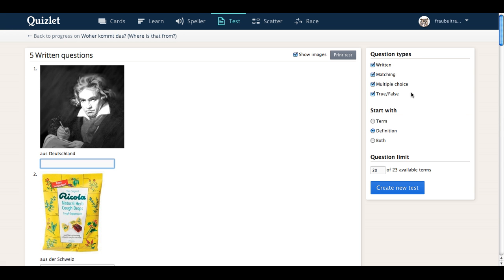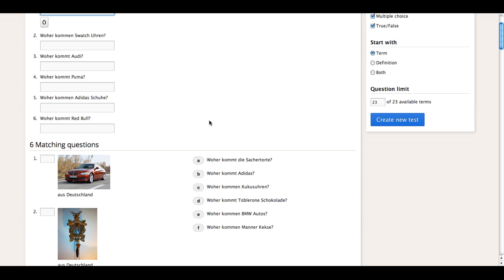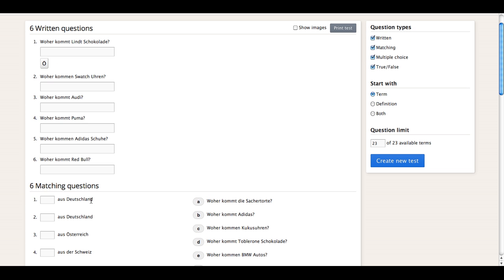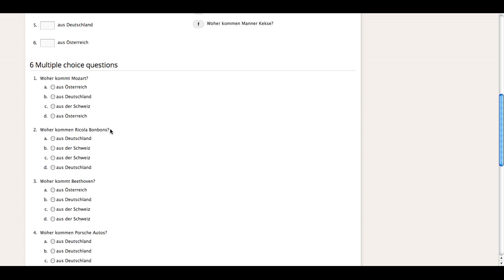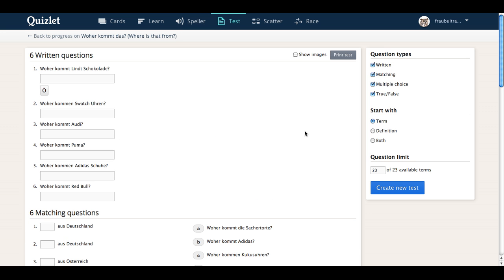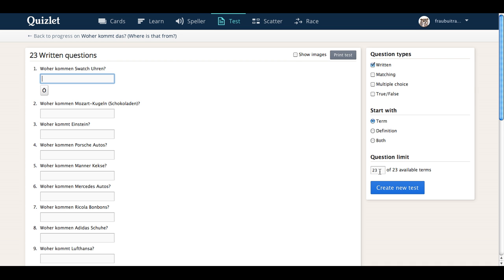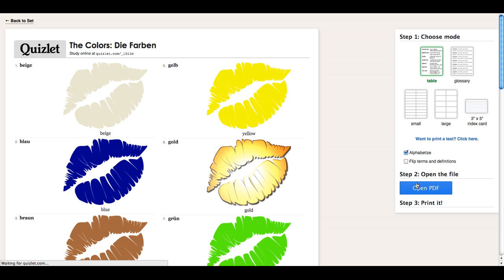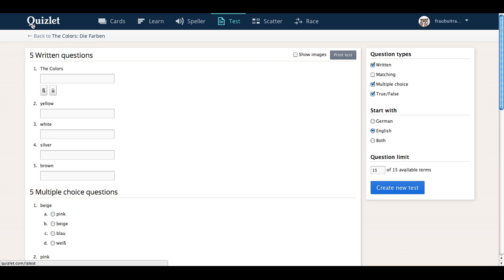Quizlet Tutorial 14 Generating a Quiz